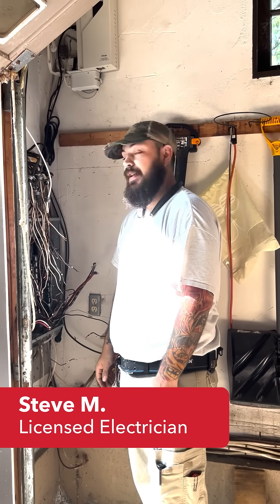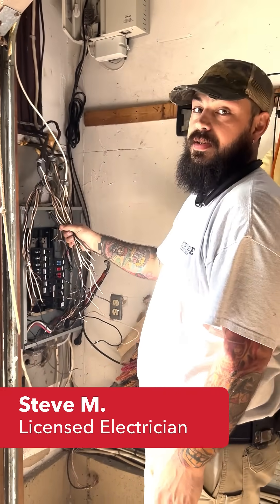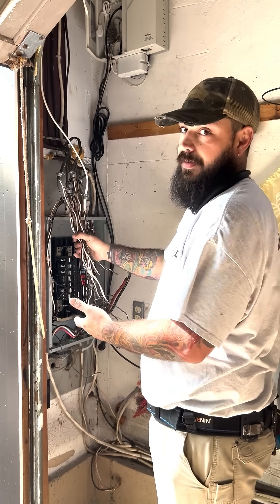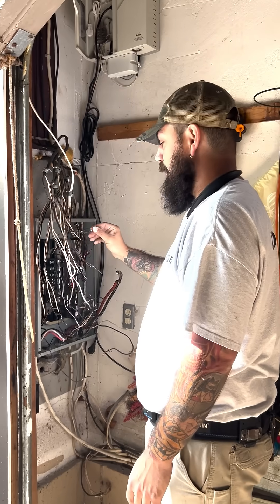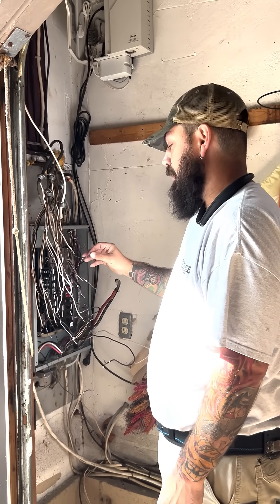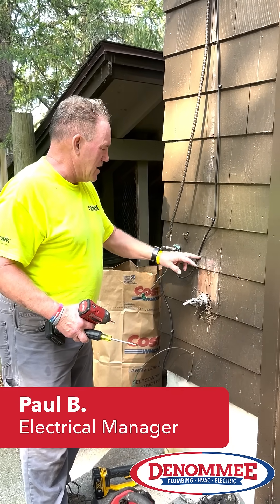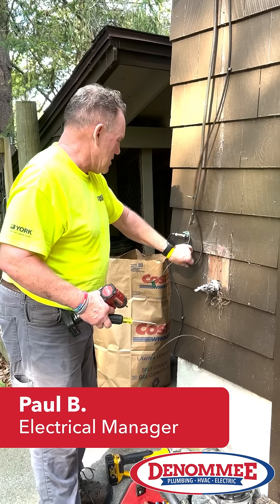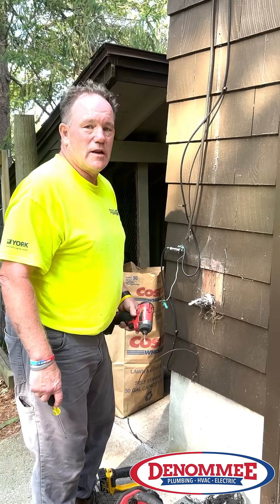Electrical Meter & Breaker Panel Upgrade by Denommee Plumbing, HVAC & Electric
From the field footage. ⚡️ Full Electrical Upgrade: Meter & Breaker Panel Replacement.

Denommee Plumbing, HVAC & Electric’s team of professional electricians recently completed a full upgrade with a brand-new meter and electrical panel for this residential home in Chelmsford, MA. This modern, electrical system means improved safety, better efficiency, increased capacity and peace of mind for the happy homeowners.